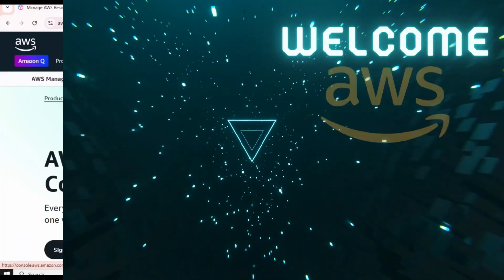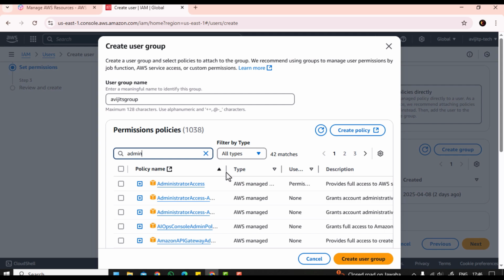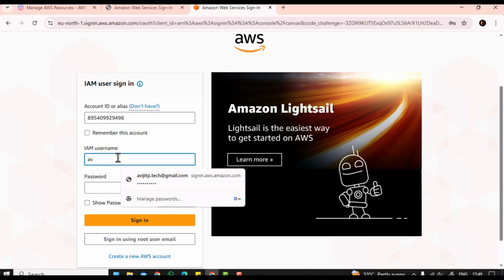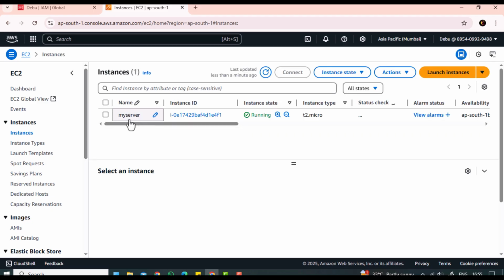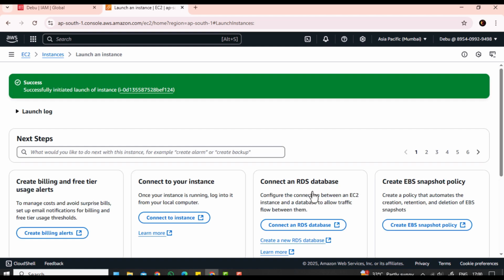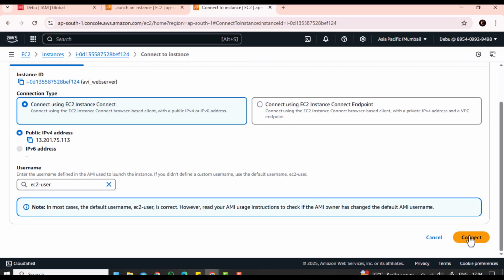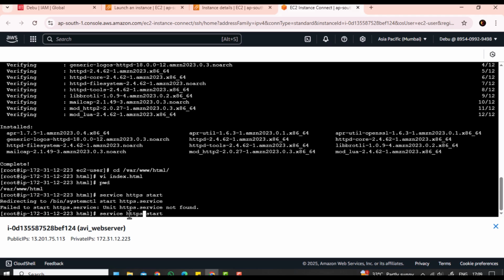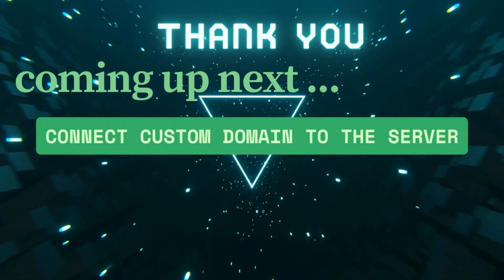Host a Webpage on AWS EC2 | Step-by-Step Tutorial for Beginners | Part 1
Learn how to host a simple webpage using an EC2 instance in this beginner-friendly, step-by-step tutorial. Whether you're just starting your cloud journey or need a refresher, this video will guide you through IAM setup, EC2 instance creation, Apache server setup, and webpage deployment using the instance's public IP.

👉 In Part 2, we’ll cover connecting a custom domain, uploading external files, and setting up SSL.

✅ What you’ll learn in this video:

How to create an IAM user in AWS

Setting up permissions and user groups

Creating and launching an EC2 instance

Connecting via EC2 Instance Connect

Installing Apache server and deploying a basic webpage

📌 Tools Used: AWS IAM Console, EC2, Apache HTTP Server, Linux Terminal (Amazon Linux)

Connecting your custom domain

Uploading HTML files

Setting up SSL for secure browsing